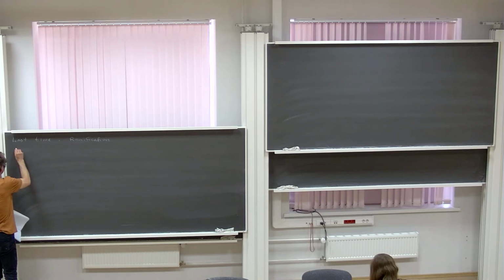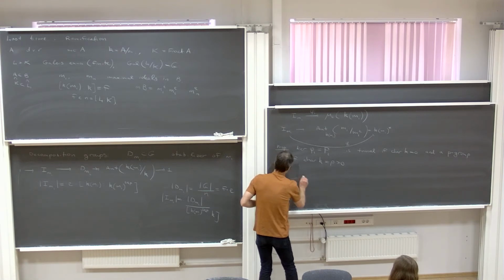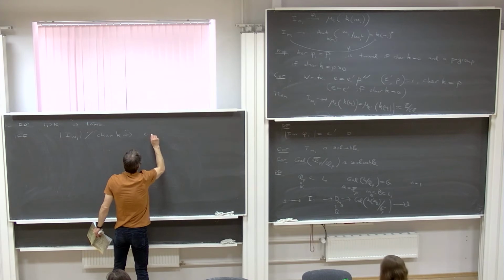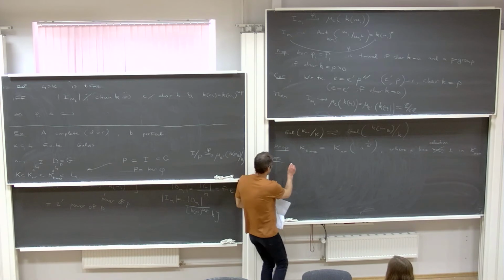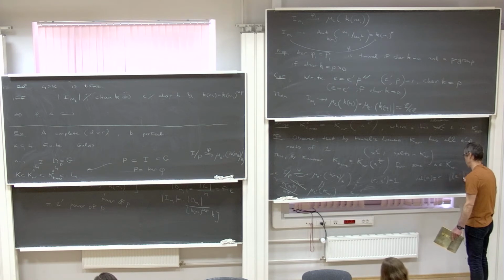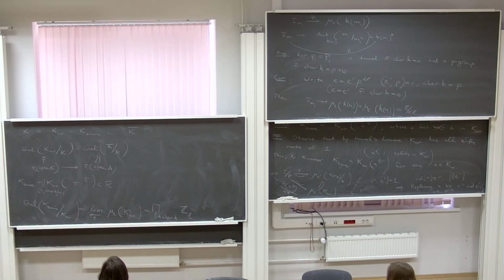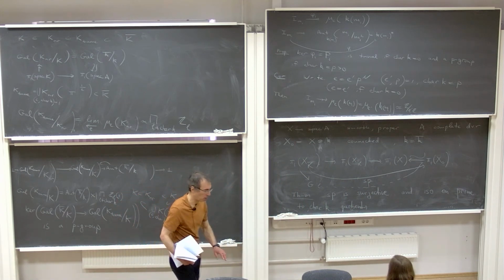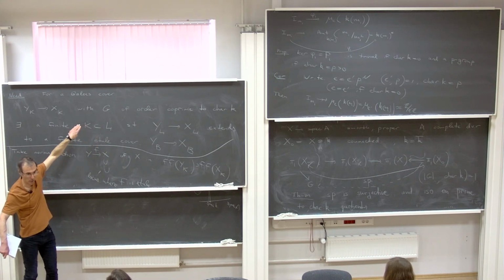Вологодский В.А. НИС "Гипотезы Вейля" 11.03.2021